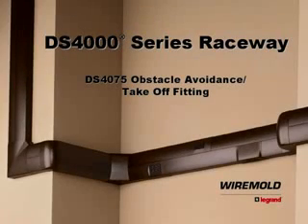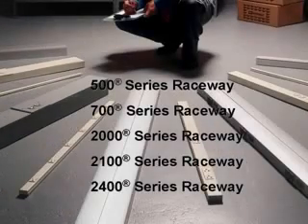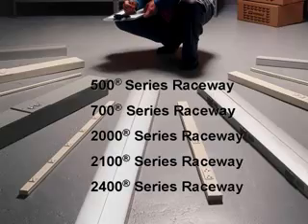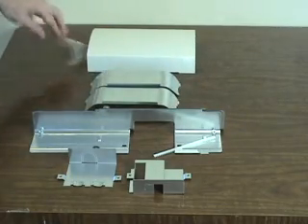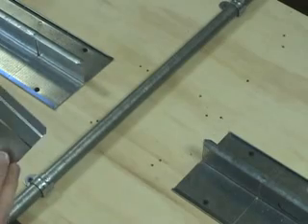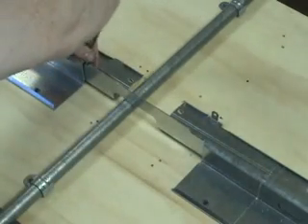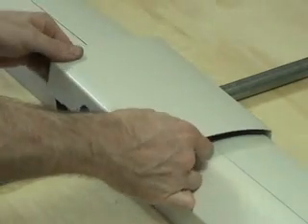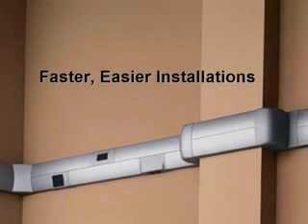Wiremold: How to Installl DS4000 Raceway Obstacle Avoidance and Take Off Fittings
Installation of obstacle avoidance fittings for DS4000 raceway.